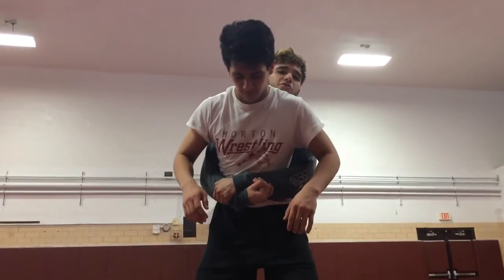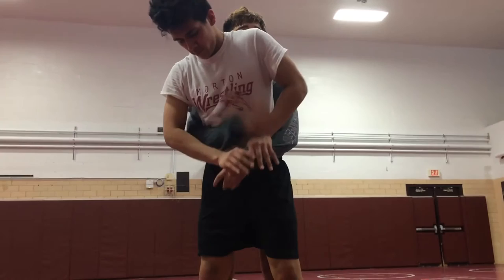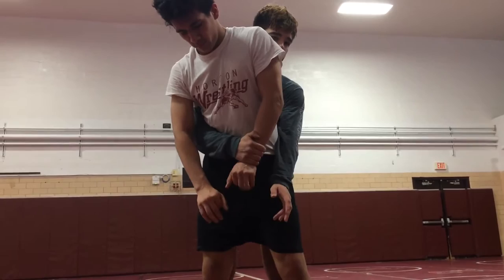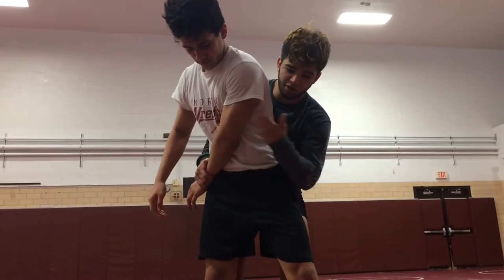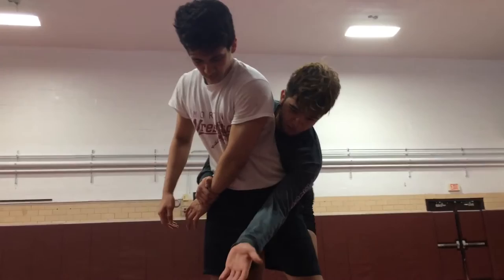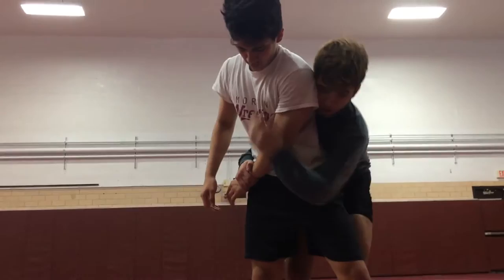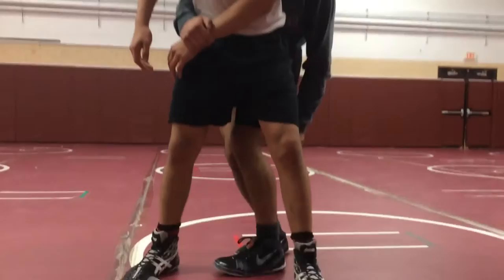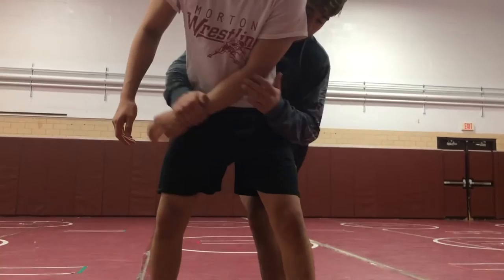Standing 2 on 1 tilt